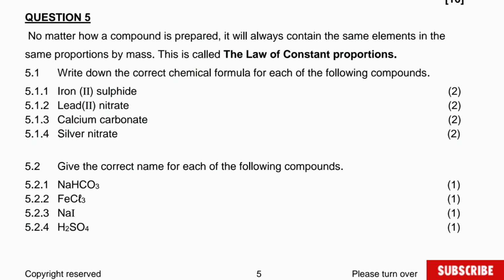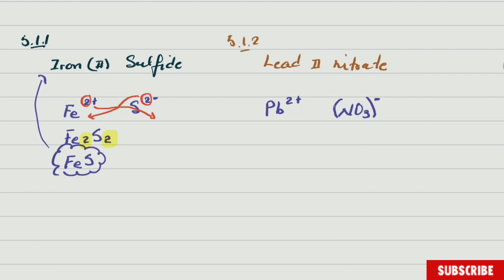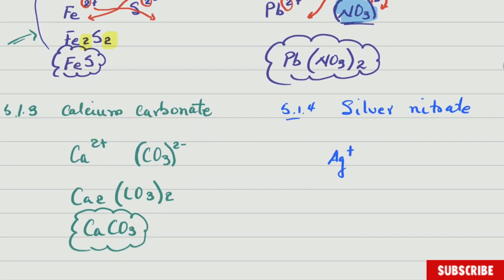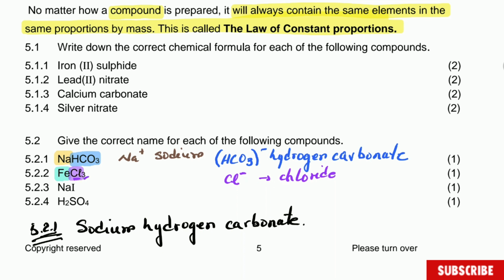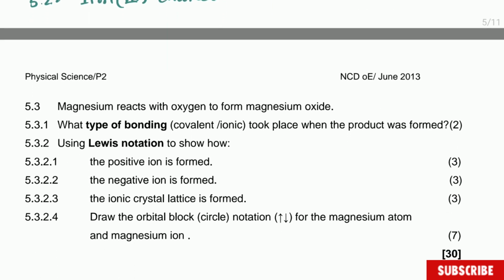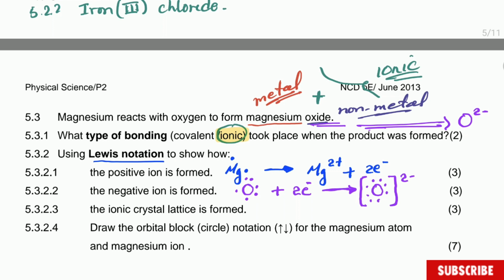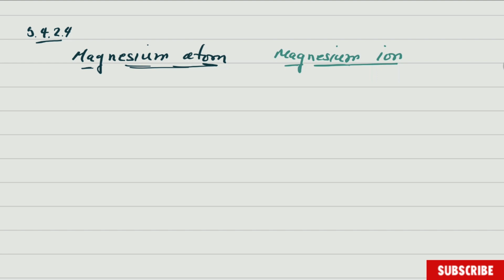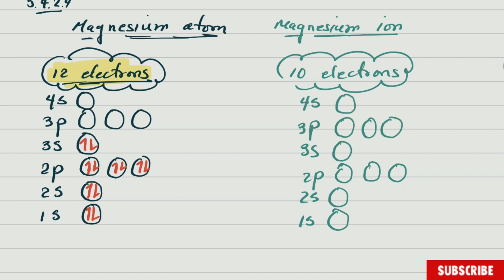Naming and formulating compound. Ionic bonding. Question 5, 2013, NC. Paper 2. Grade 10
In this question you will practice some question about naming and formulating compounds.
You will also practice how to represent ionic bonding.